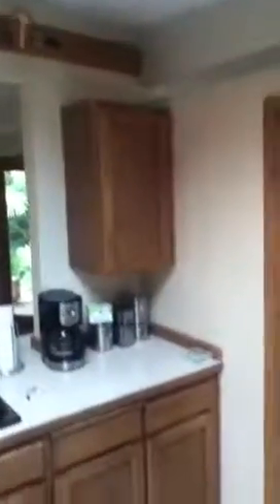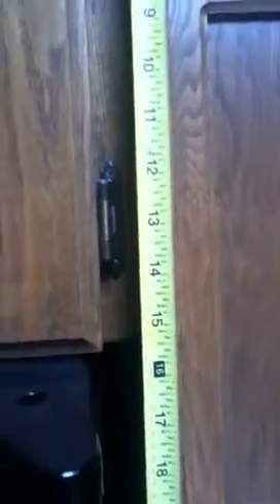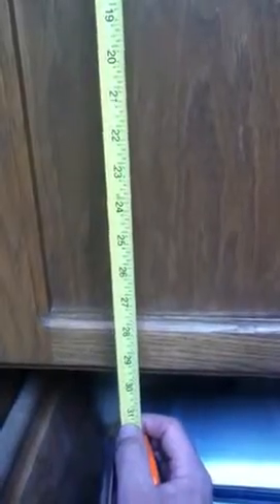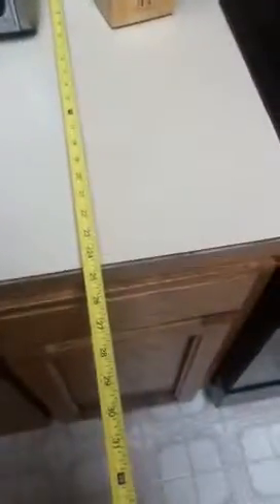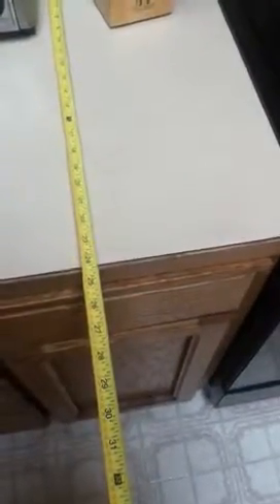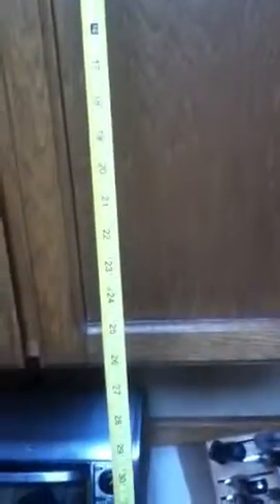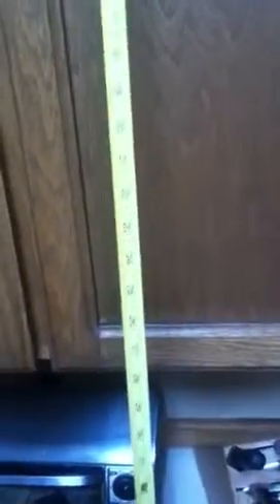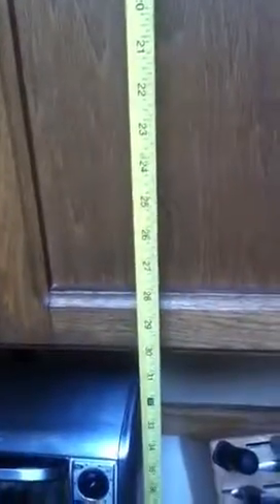Cabinets for Matt